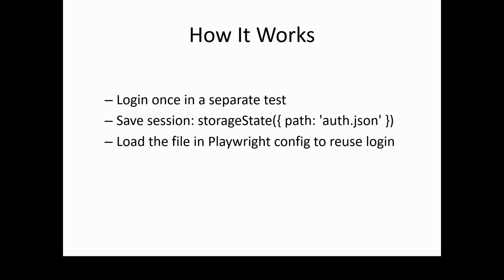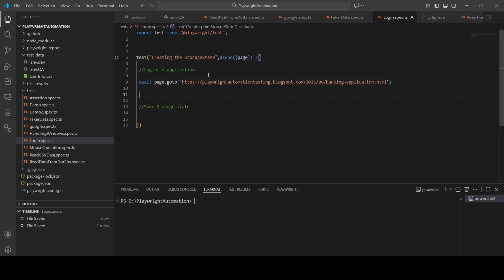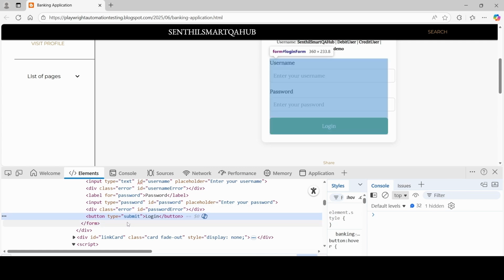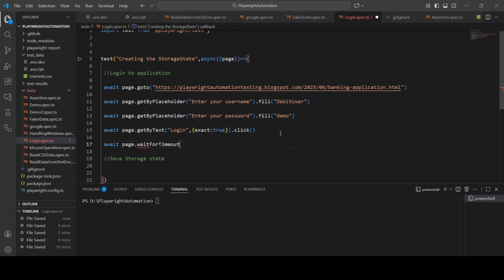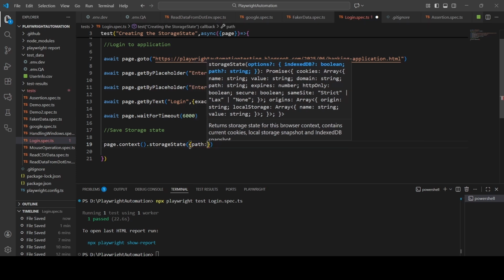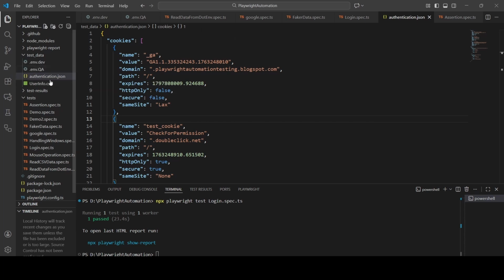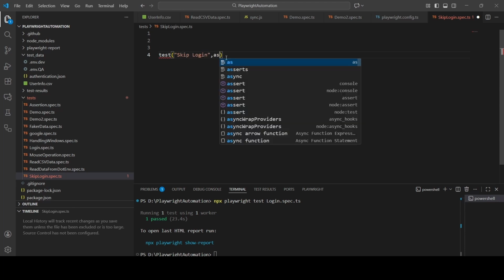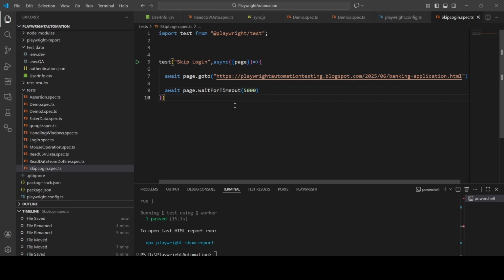Playwright#25 Storage State in Playwright | Login Once & Reuse Session | Playwright Testing Tutorial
Want to avoid logging in again and again during Playwright automation?
In this video, I’ll show you how to use Storage State in Playwright to save your login session and reuse it across multiple tests.

Storage State helps you:
✔ Skip repetitive login steps
✔ Speed up your test execution
✔ Run authenticated tests easily
✔ Improve test stability

🔹 What you will learn:
How to generate storageState.json
How to save login session programmatically
How to load storage state in your test config
Real project example with code